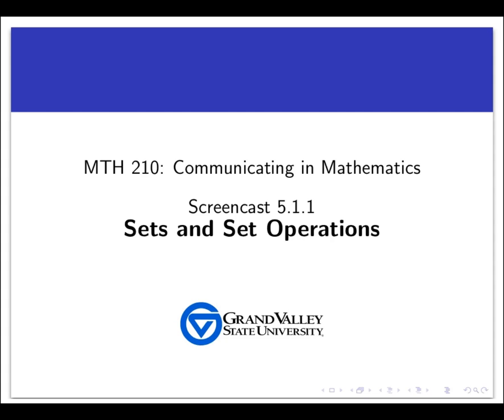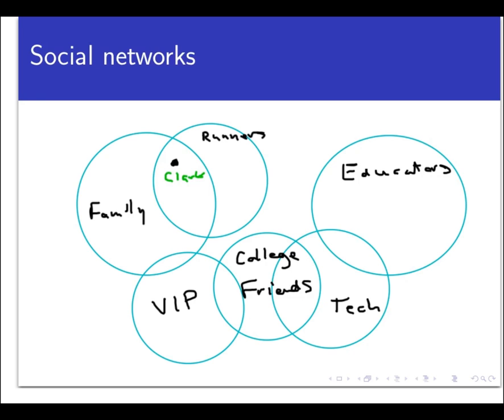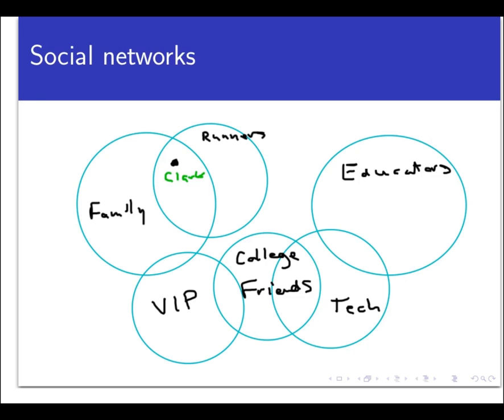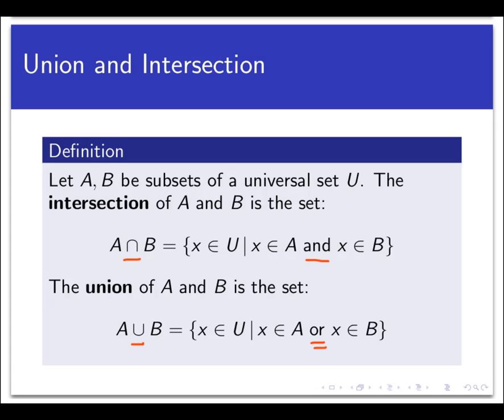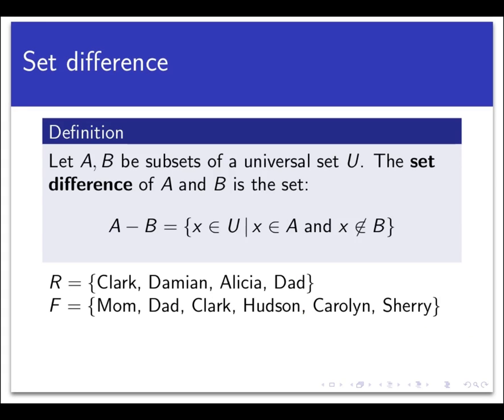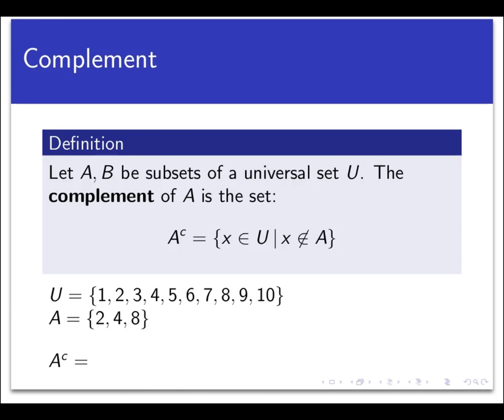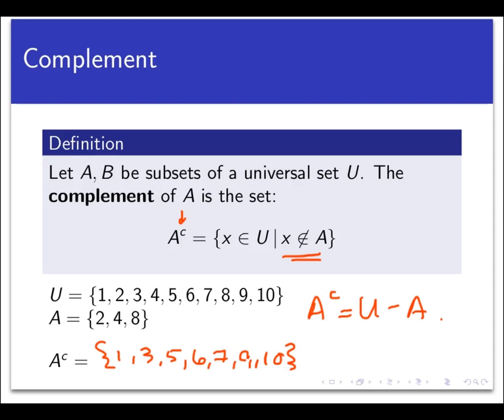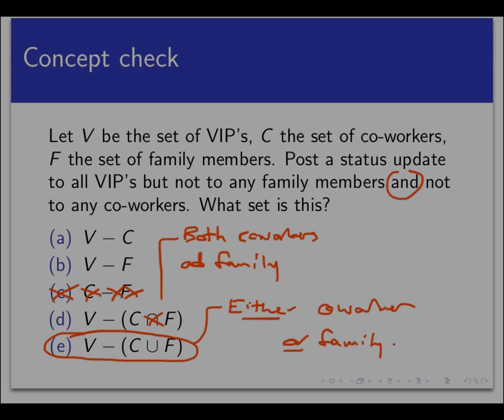Sets and set operations (Screencast 5.1.1)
This video introduces the ideas of the union, intersection, difference, and complement of sets.